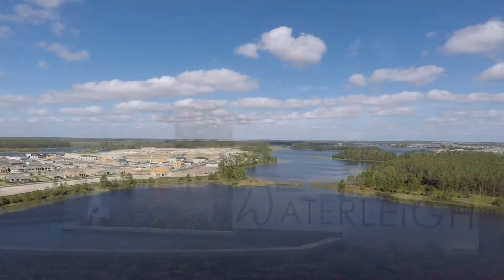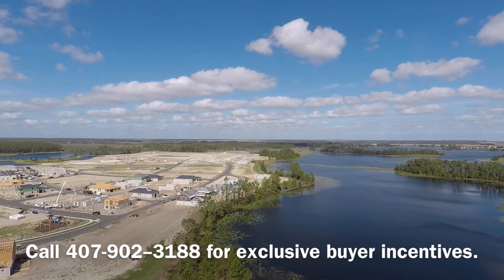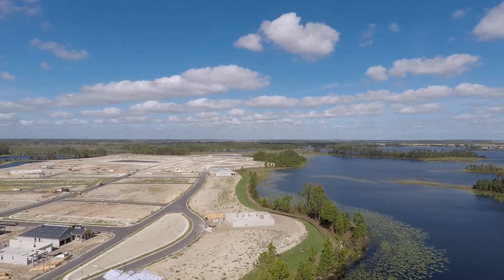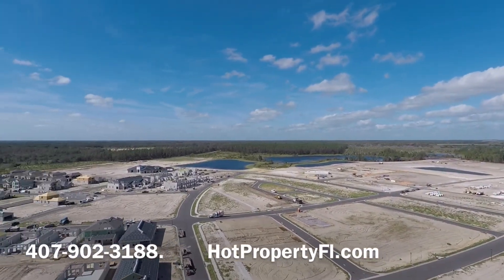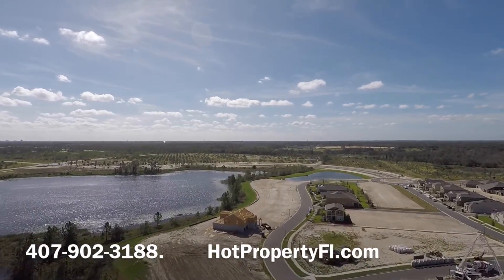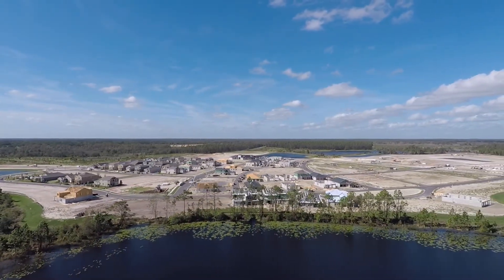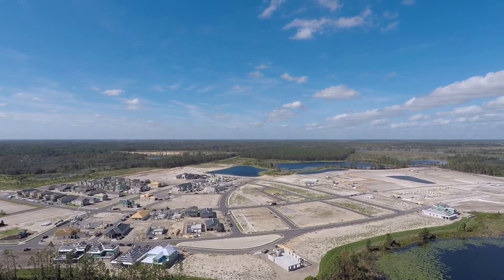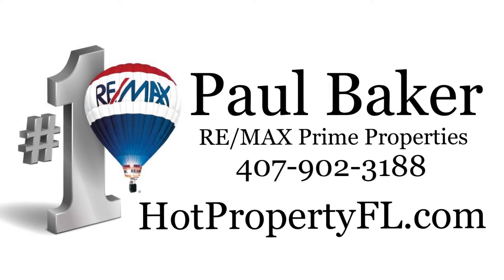Waterleigh Phase 2, Winter Garden FL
Phase 2 at Waterleigh by Dr Horton in Winter Garden FL 34787.
Now Selling Single family homes starting at $248,000.

Paul Baker
Re/Max Prime Properties